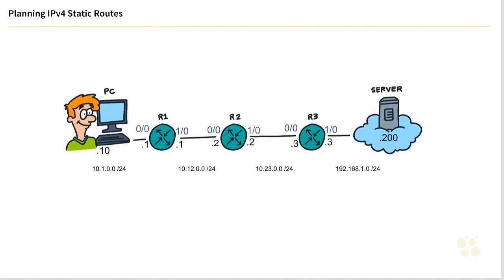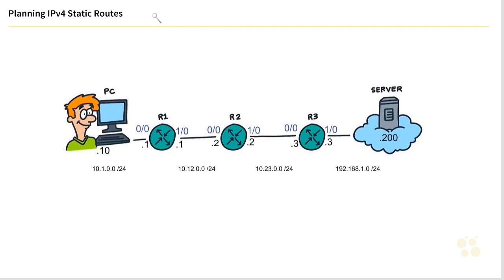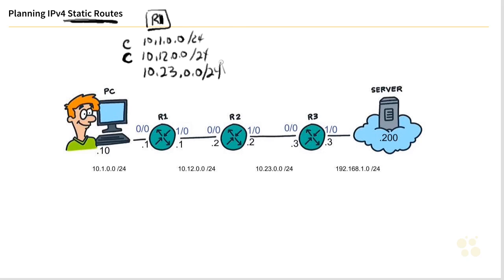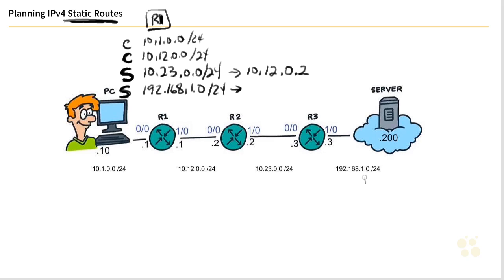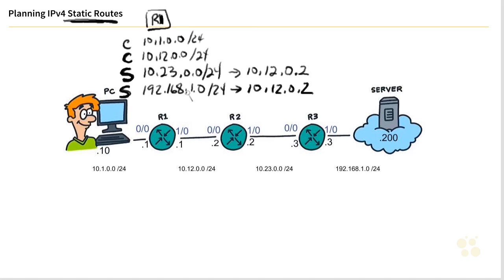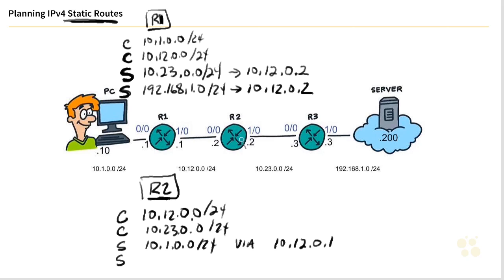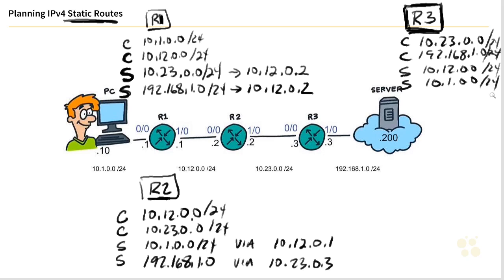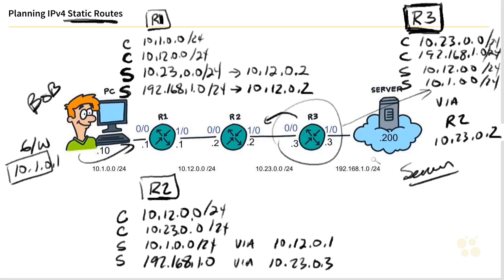206. Planning Static Network Routes